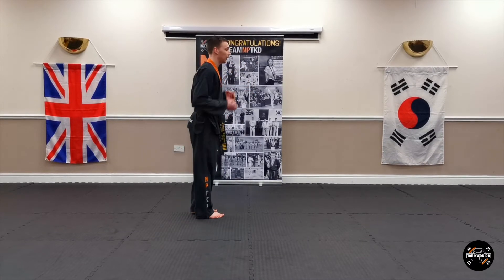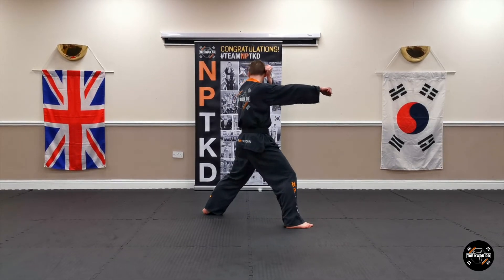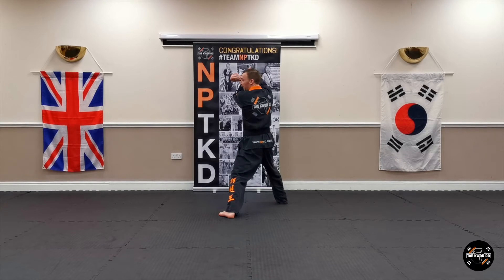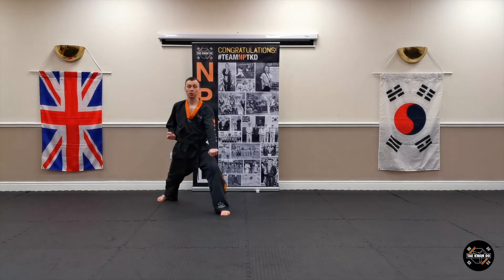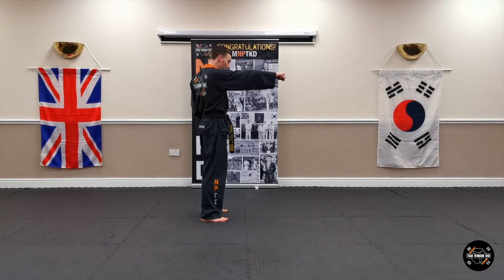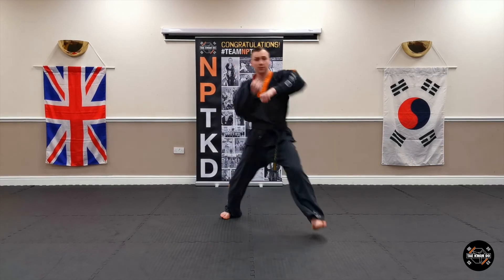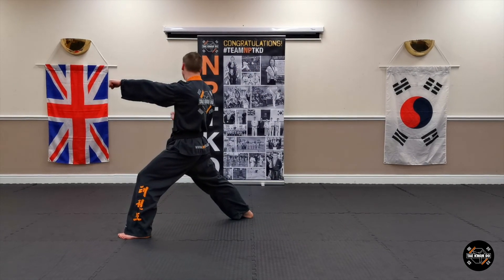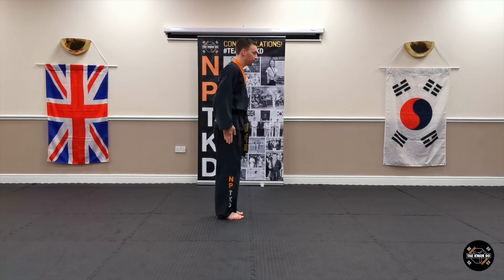NPTKD Pattern Sajo Jirugi 1 Low Section Block White Belts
NPTKD instructor Dan Moffat takes you through Sajo Jirugi Number 1. This is the first of 2 beginner routines required for the White Belt to Yellow Stripe Grading.